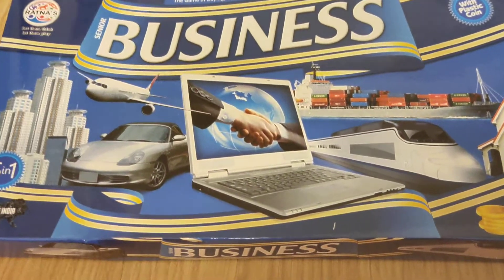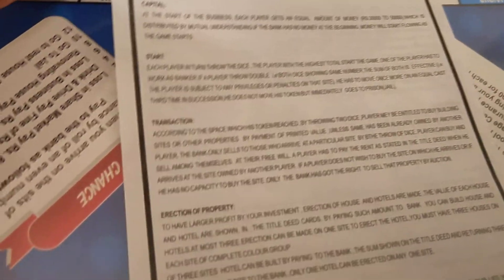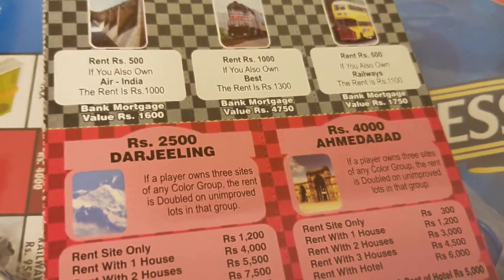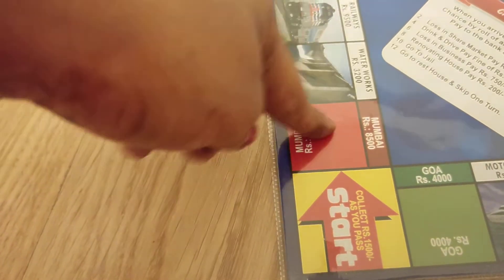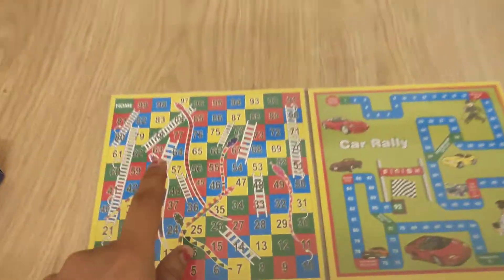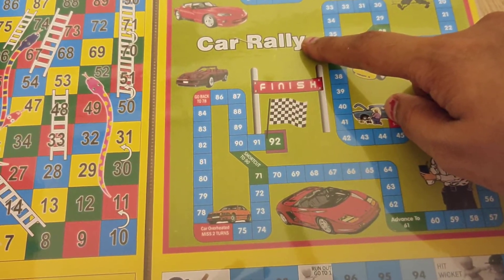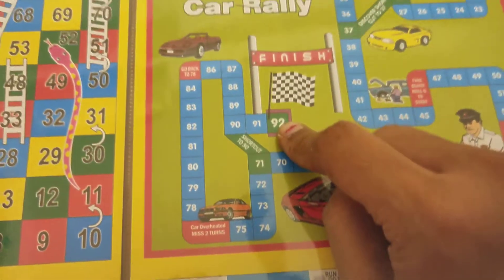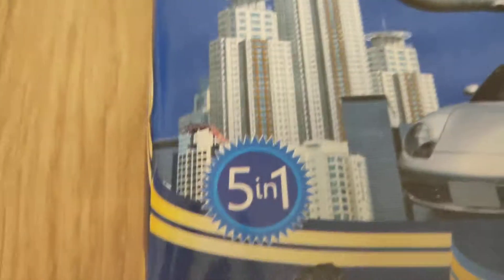Unboxing of Business board game | review of Business board game | how to play business board game